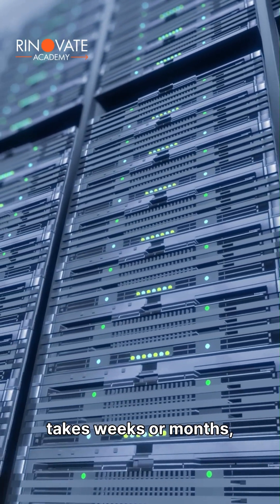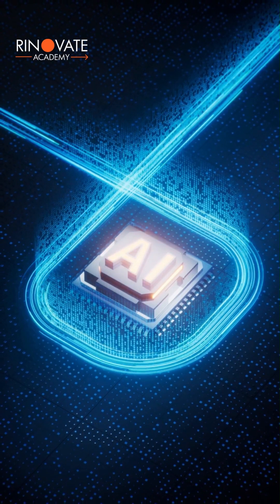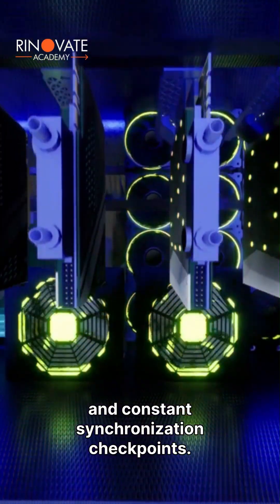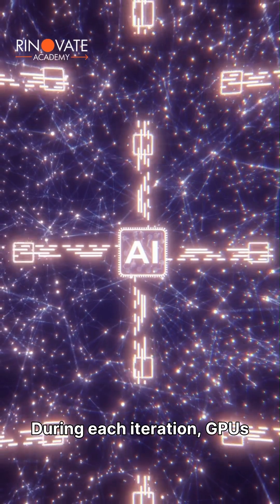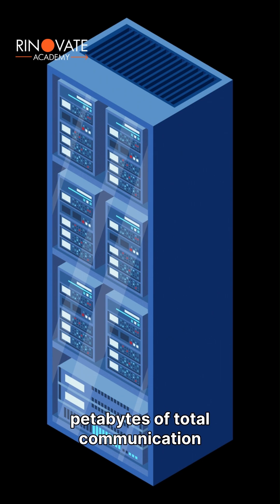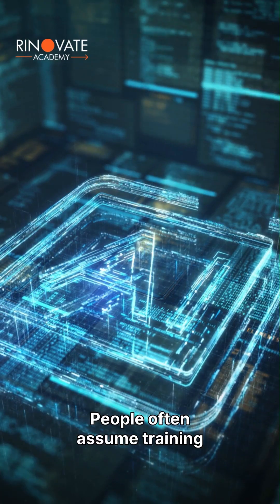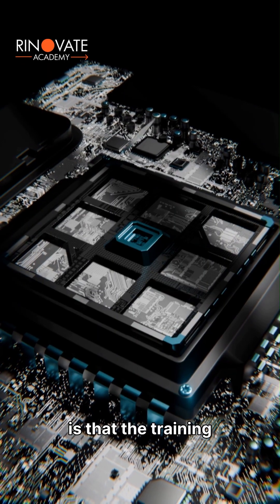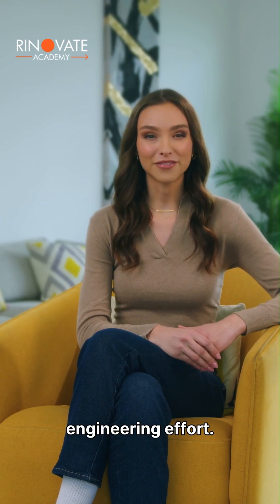How GPUs Collaborate to Train a LLM